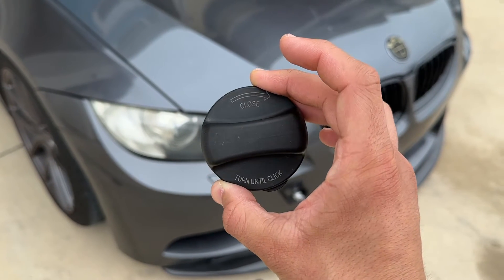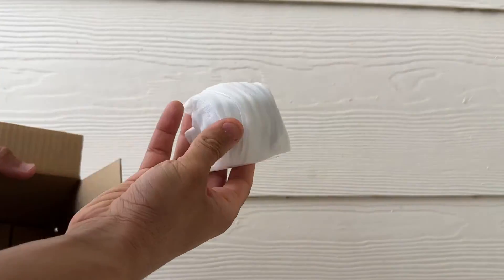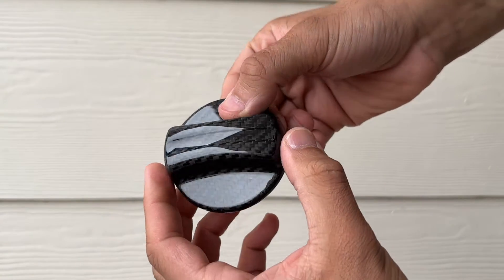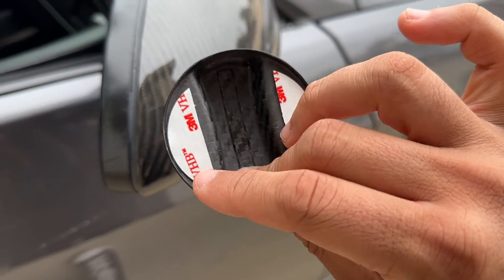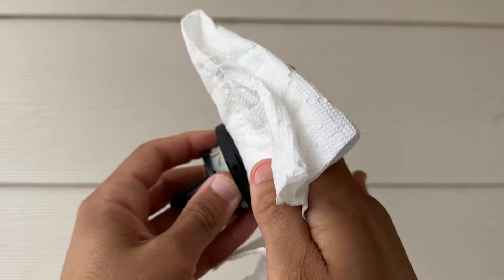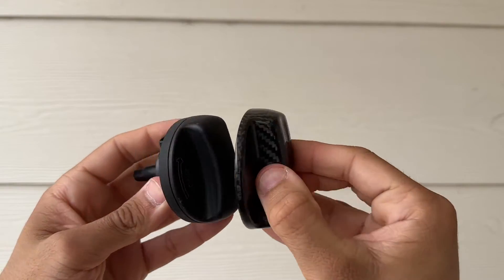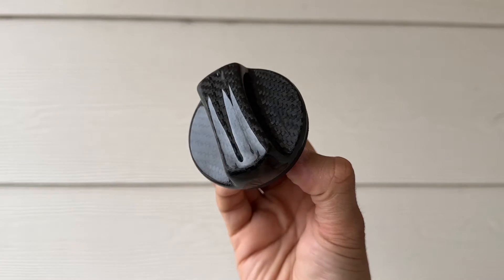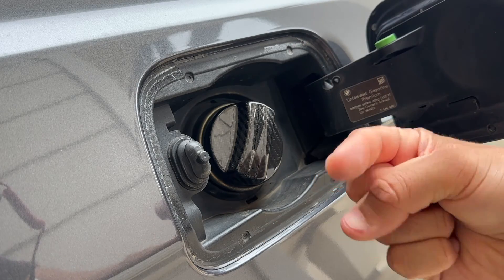UPGRADING MY BMW FUEL CAP TO FULL CARBON FIBER! | E90 E92 328 335i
In today's video, I'll be showing you all a neat, REAL carbon fiber upgrade you can do to add some spice to your fuel fill-ups on your BMW! The fuel cap is one of the most interacted with parts on your car, really think about how much we remove and re-install it at the gas station. This neat upgrade adds some spice and supercar aesthetic to your BMW and takes only minutes to install!

PRODUCTS USED:
BMW Carbon Fiber Fuel Cap:

My Wheel Setup:
5x120MM Hubcentric 15MM Wheel Spacers
5x120MM Hubcentric 20MM Wheel Spacers